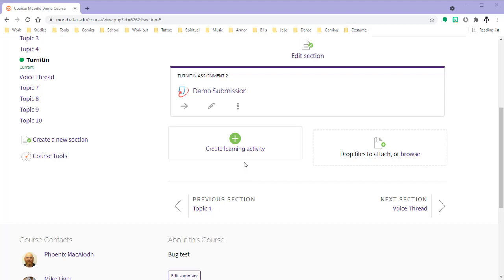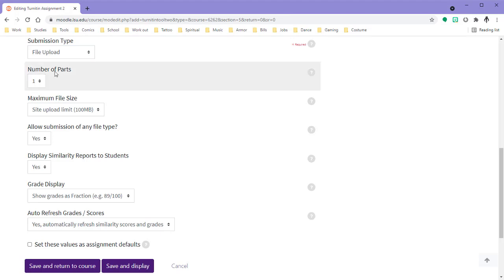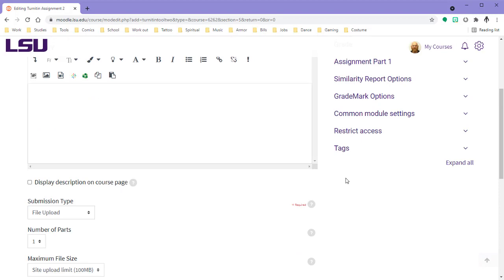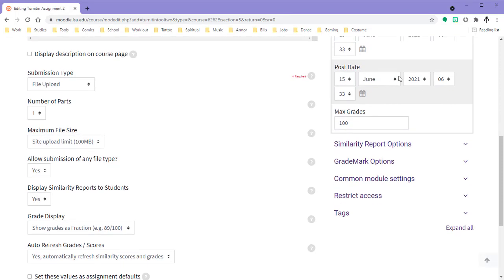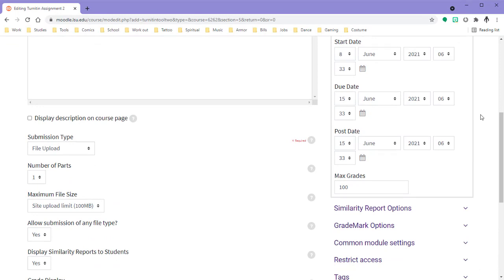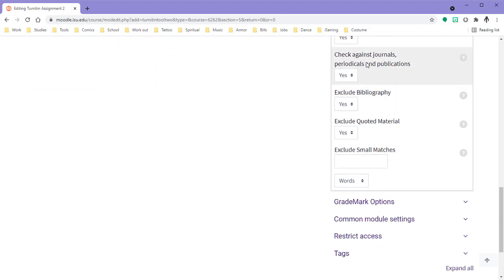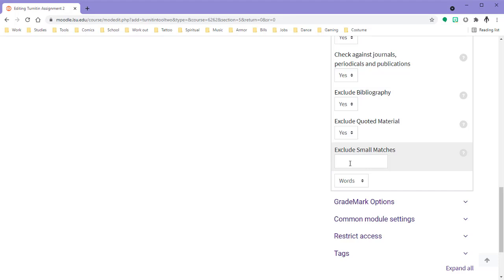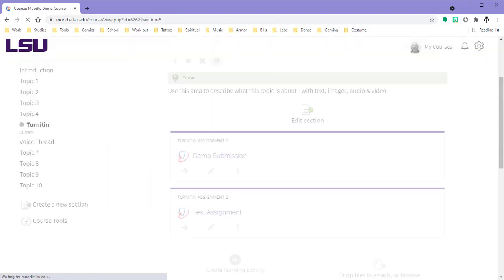LSU Moodle How-To: Creating Turnitin Activity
Brief introduction to creating a Turnitin Activity in Moodle